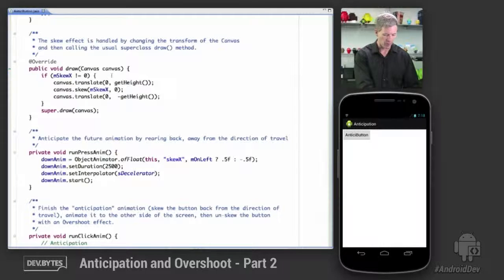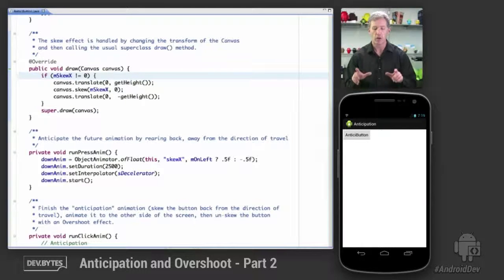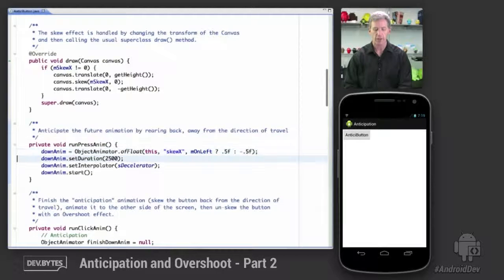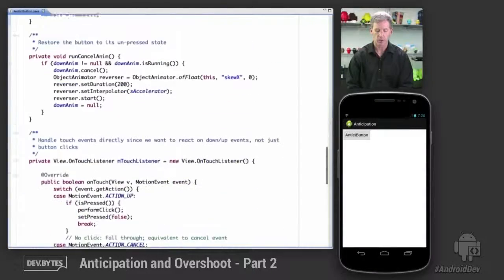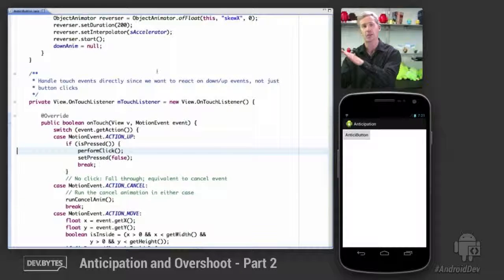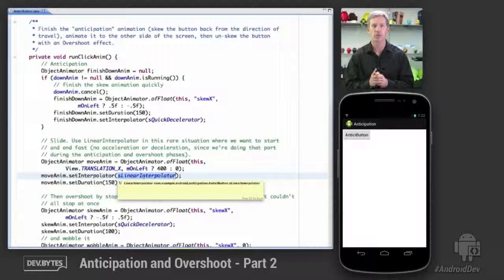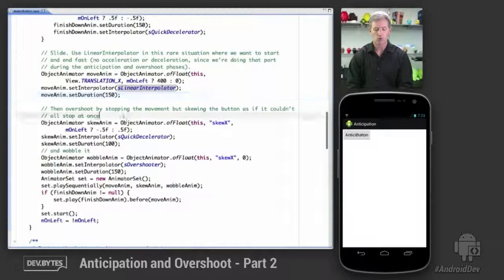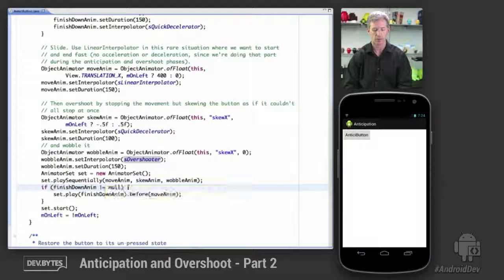DevBytes Anticipation and Overshoot Part 2